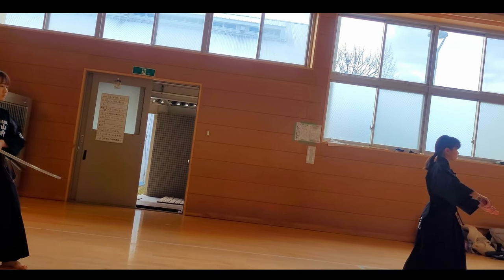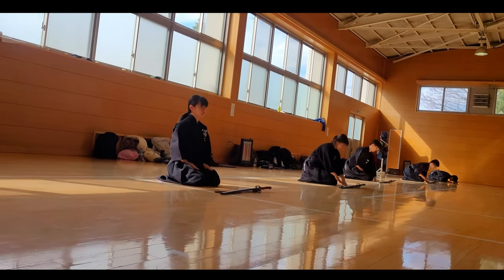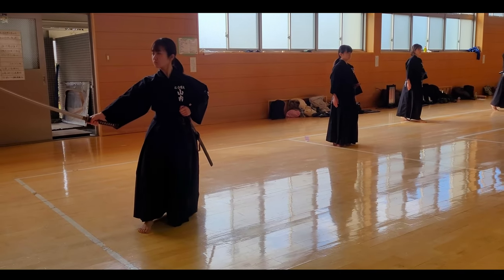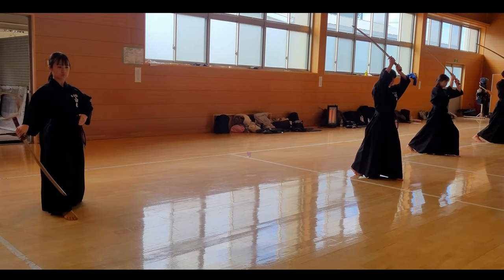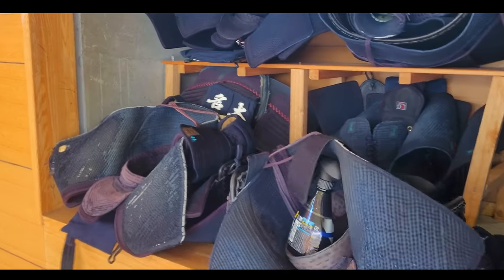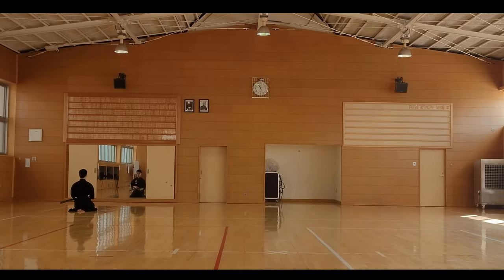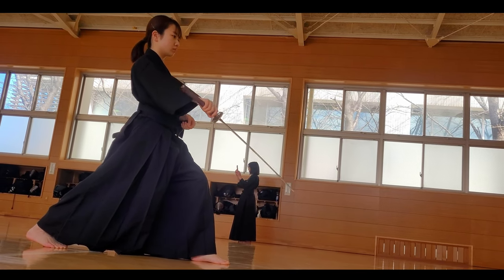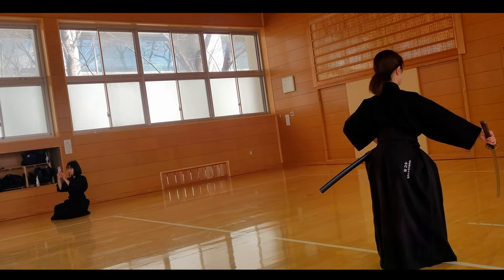PATH OF THE SAMURAI - IAIDŌ（居合道）Cinematic 4K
Check out their official channel and instagram -

To find more about IAIDO refer -
Zen Nippon Kendo Renmei Iai (Kaisetsu)
All Japan Kendo Federation Iai Instructional Manual.

Timestamps:
0:00 Entering the Dojo!
1:51 Introduction to IAIDŌ
2:59 Explanation of basics
5:09 Interview with a student
6:03 Explanation of a WAZA 技
8:00 Outro